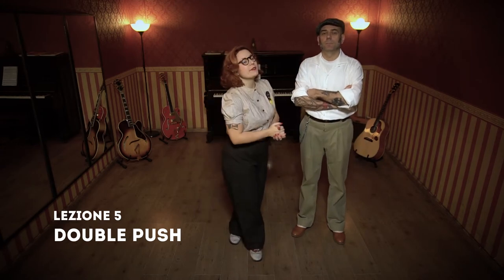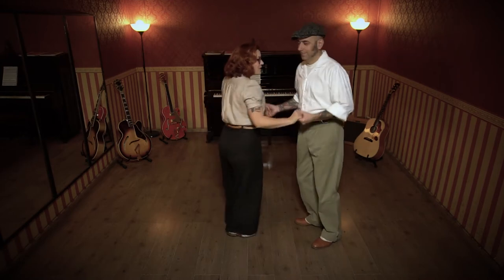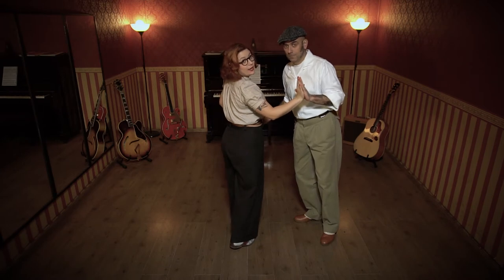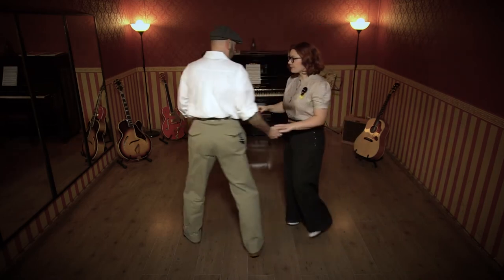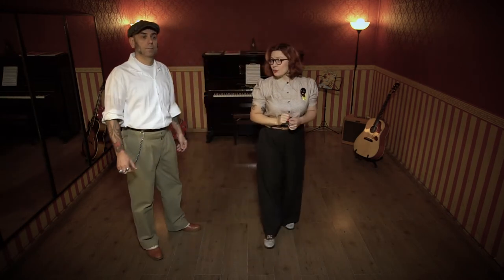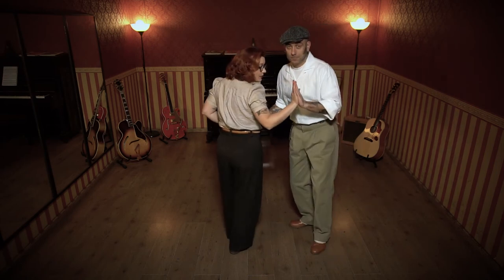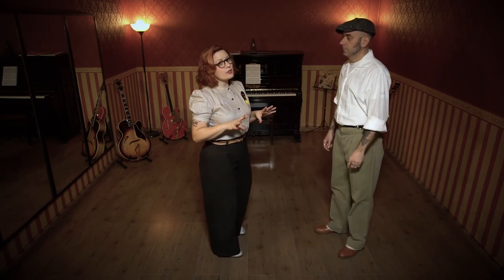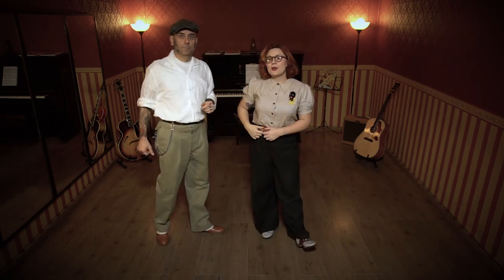Rockabilly Jive Tutorial Lezione 5 (ENGLISH VERSION STARTS AT 4:55)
LEZIONI DI ROCKABILLY JIVE:

ALSO ONLINE - ANCHE ONLINE via Zoom, Jitsi Meet and other platforms

Docenti: Marta La Terribile e  El Bastardo Outlaw Picker

A cura di:

HONKY TONK SCHOOL  - Torino (It).

Ukulele, Chitarra, Armonica, Pianoforte, Banjo, Mandolino, Violino, Canto.

Corsi di danza:

Rockabilly Jive, Swing Jive, Tip-Tap, Lindy Hop, Boogie Woogie, Charleston, Burlesque.

Girato presso la Honky Tonk School di Torino.

Riprese e montaggio:

Manuele di Siro